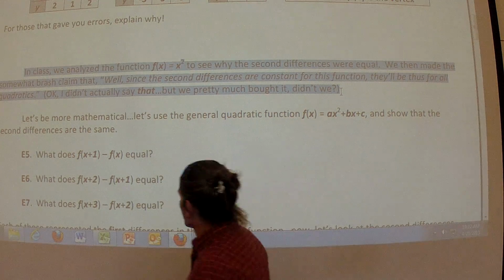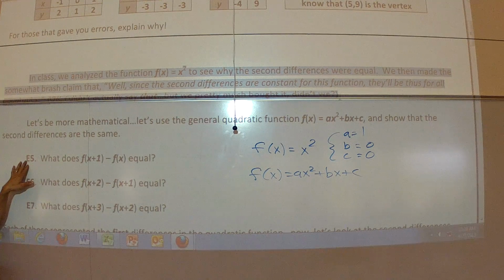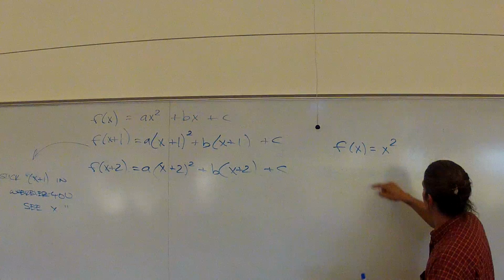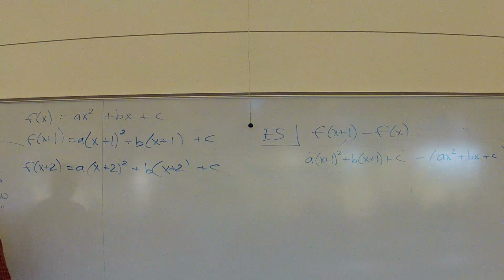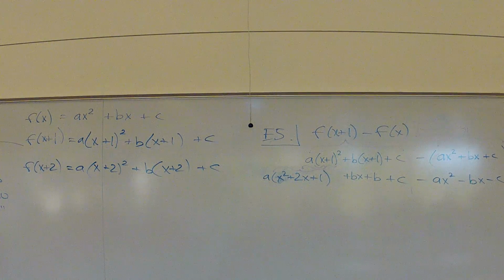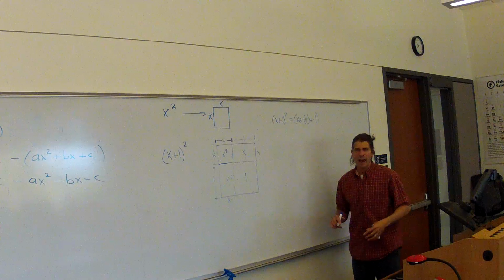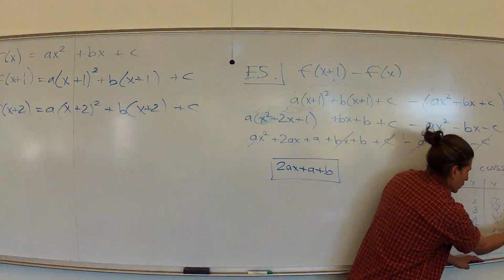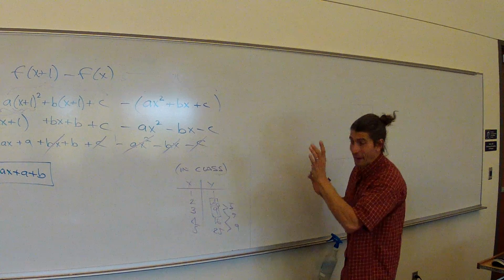MTH 105 (4.23.13) - Review of Quadratic Modeling and Linear Modeling